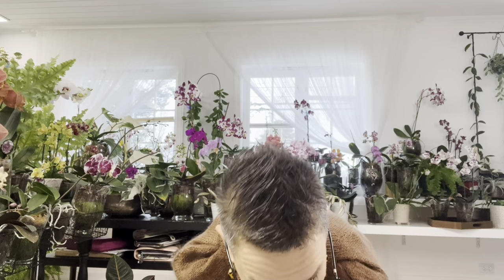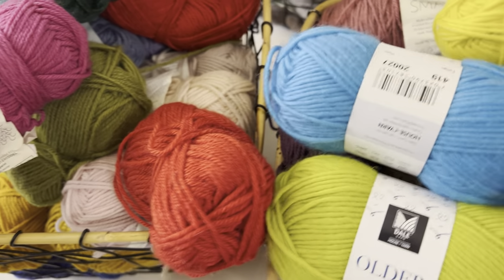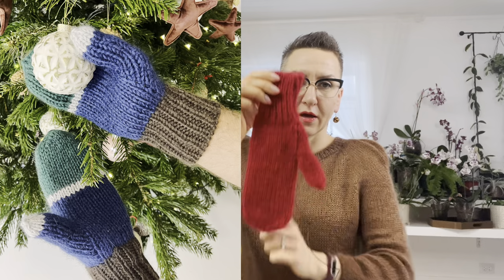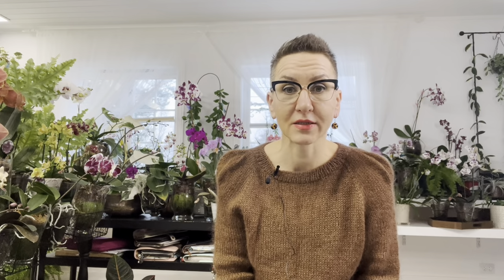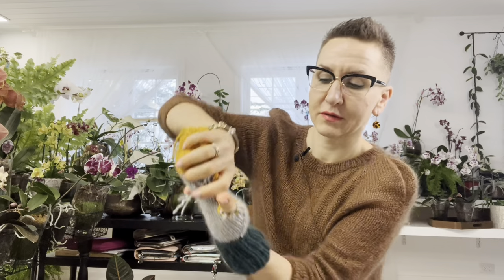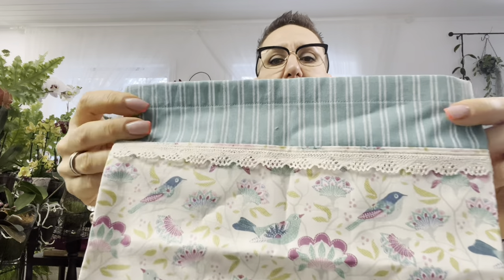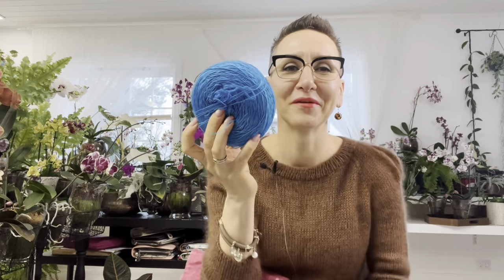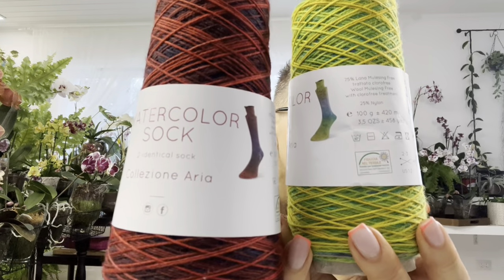When life gives you December and mittens Part 2